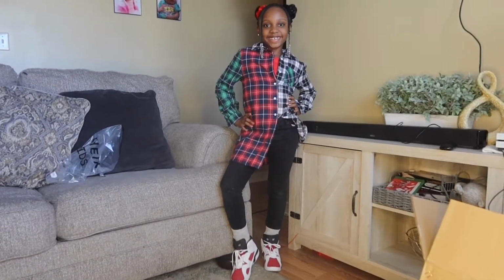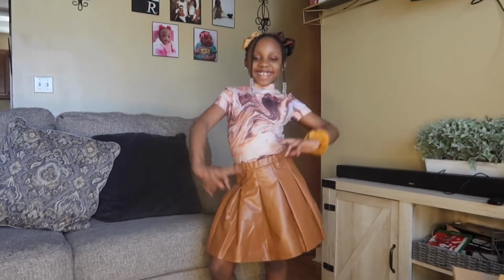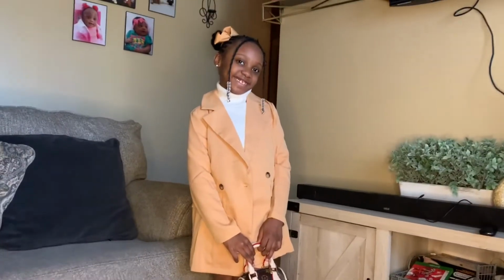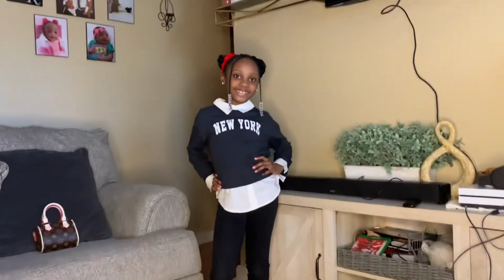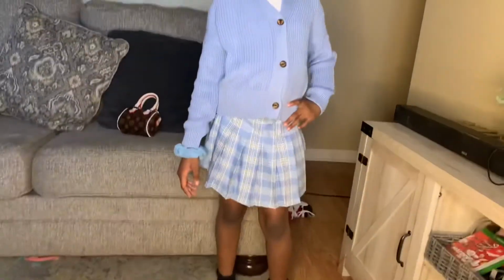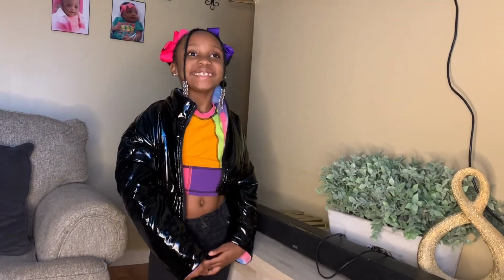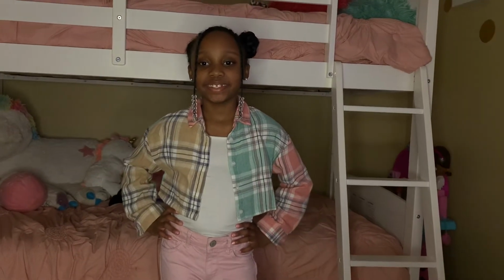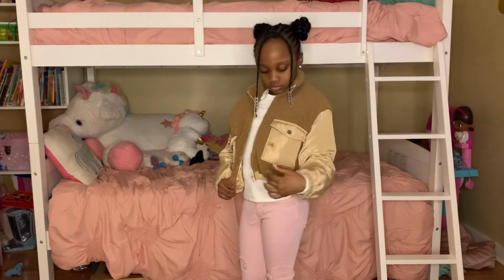SHEIN Kids 💕 | Try- On Haul - Kinzy J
Today's video is going to be part 2 of SHEIN Kids Try On Haul as I see you all really enjoyed the last one. If you haven't checked it out already, please do so.

Links: